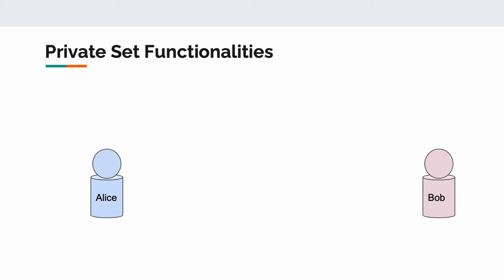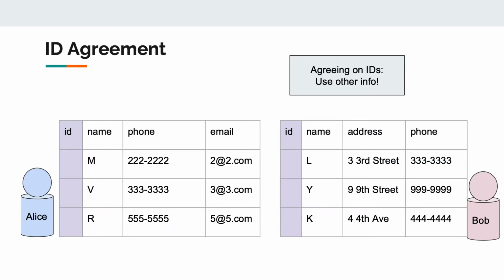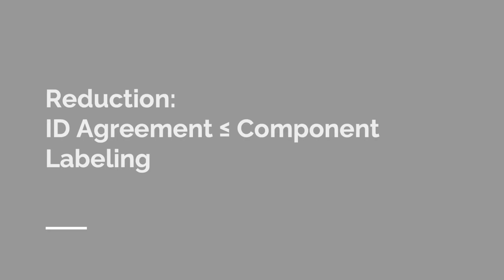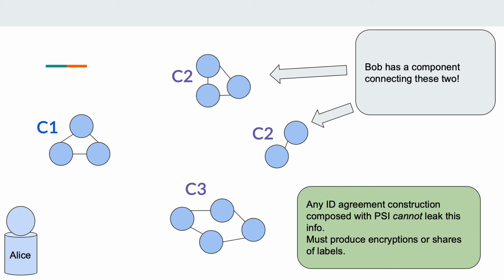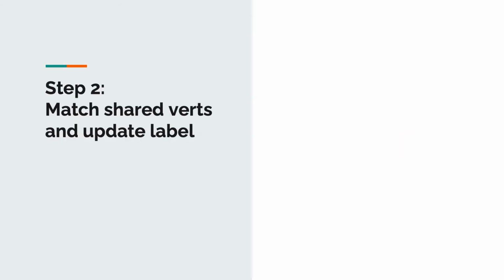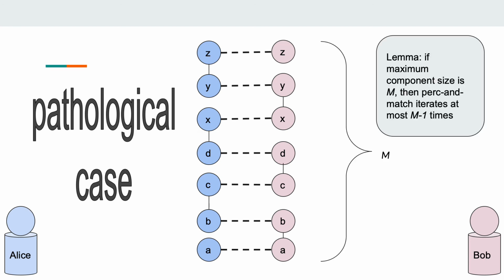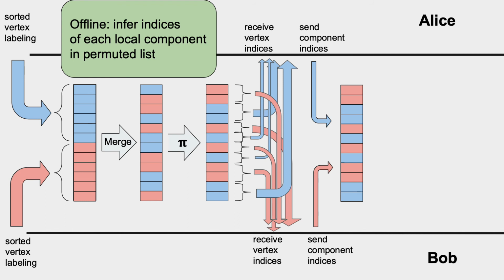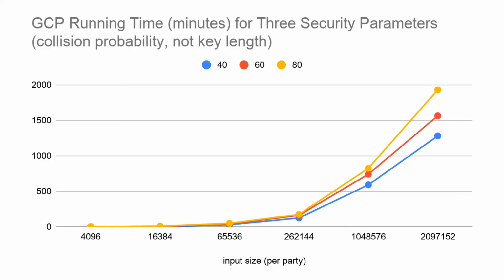Private Identity Agreement for Private Set Functionalities